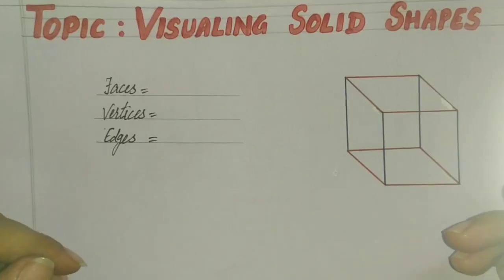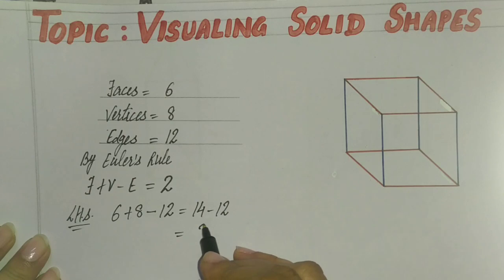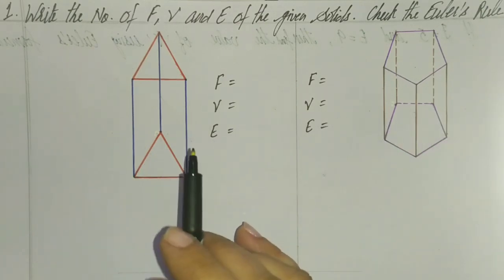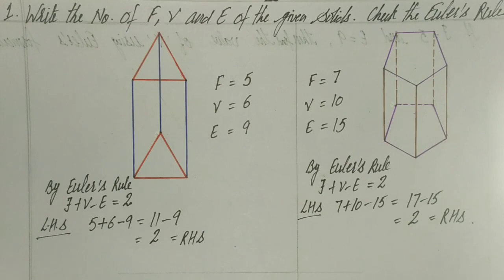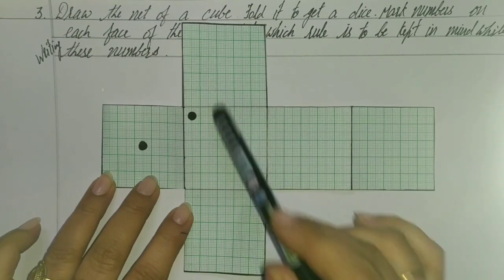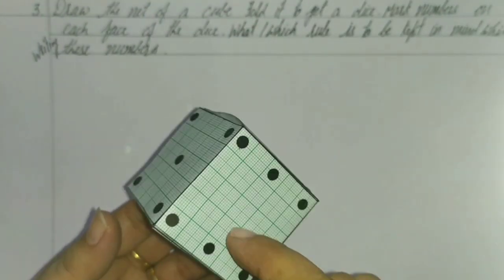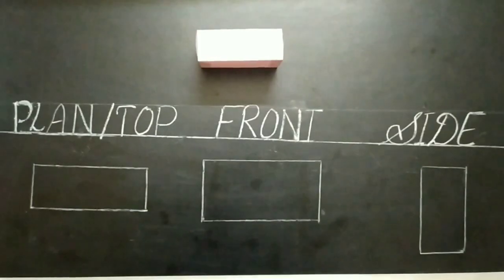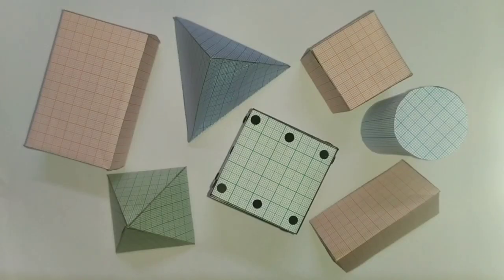CLASS-VII ( Maths) TOPIC : Visualising Solid Shapes